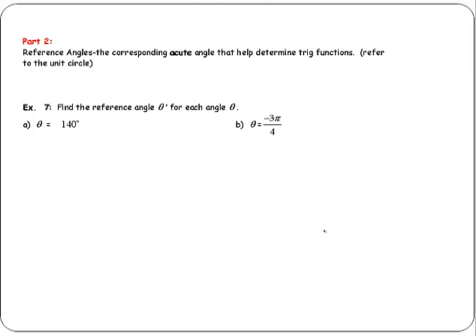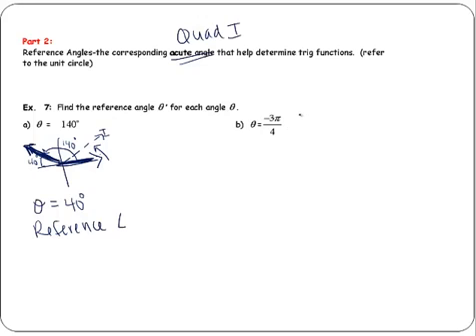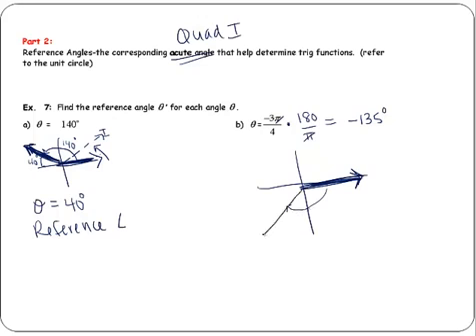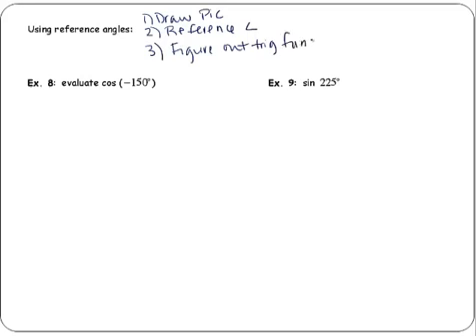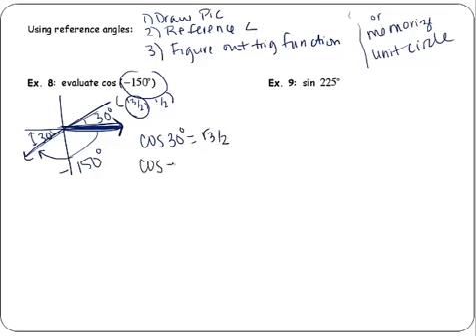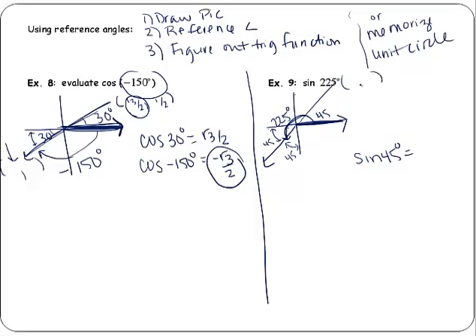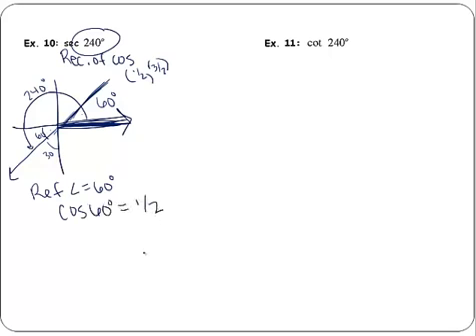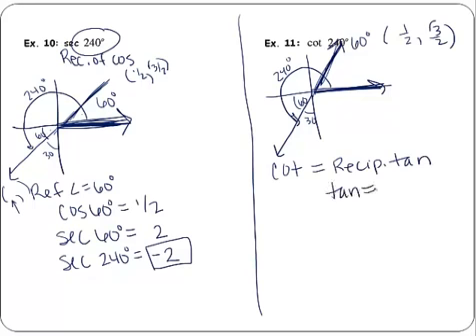Unit circle application 5